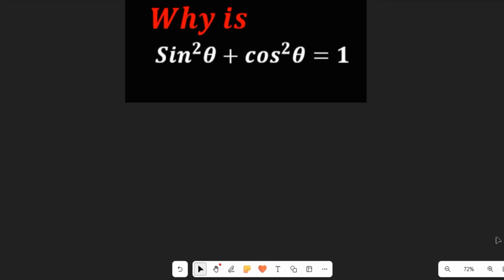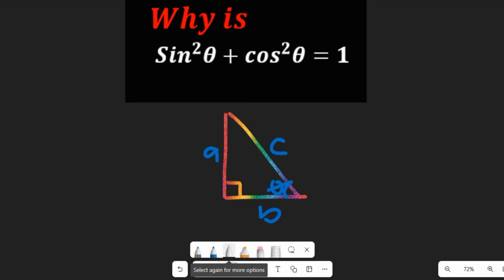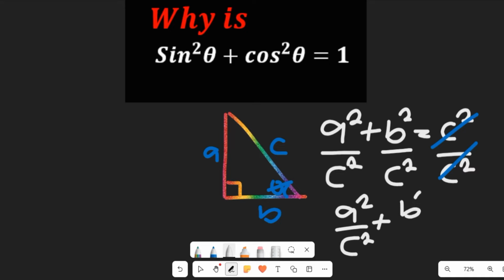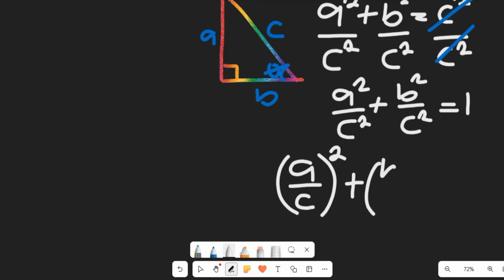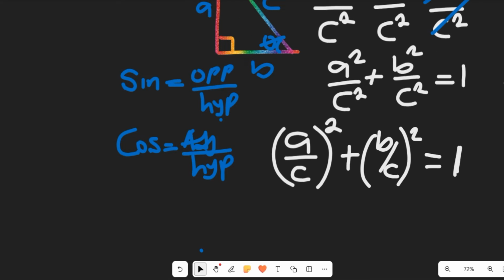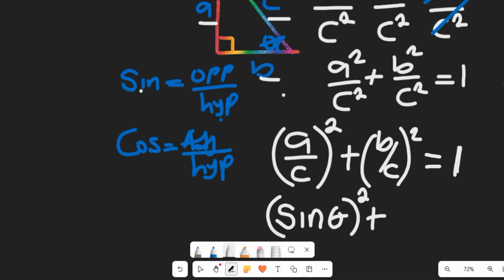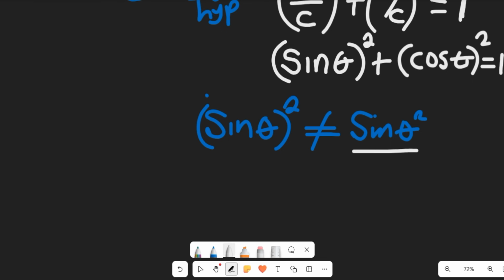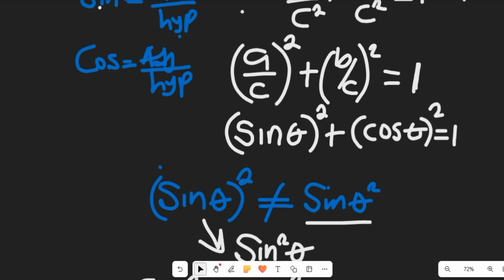Why is〖Sin〗^2 θ +〖Cos〗^2 θ=1? Find Out!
Why is sin 2 θ+cos 2θ=1? Find Out! Ever wondered why sin 2θ+cos 2θ always equals 1? In this video, we delve into the fundamental Pythagorean identity in trigonometry and provide a clear, easy-to-understand explanation of its origin. We'll explore the relationship between sine, cosine, and the unit circle to visually demonstrate why this crucial identity holds true.
This trigonometry lesson is perfect for students learning basic trig, anyone looking to solidify their understanding of trigonometric identities, or those curious about the foundations of mathematics. Discover the elegant connection behind this essential equation!

ABOUT THIS CHANNEL:
On this Channel we will present:
1. Mathematics topics for Olympiad Maths Competition, GCSE, SAT students
2. Mathematics topics for senior secondary school
3. Mathematics topics for university students
4. Solve Mathematics past questions etc.